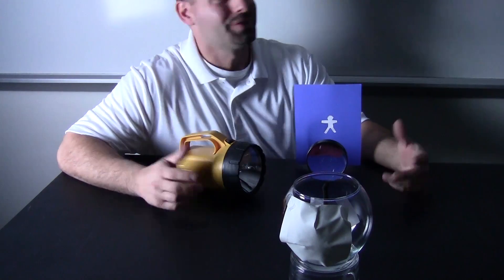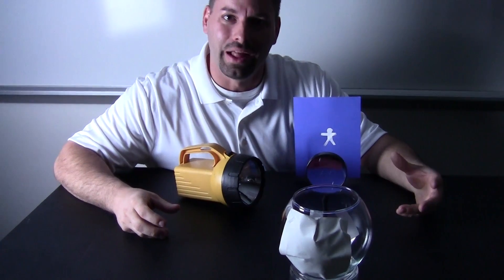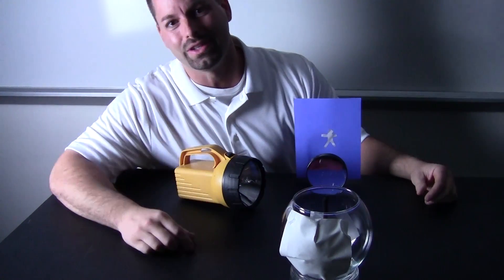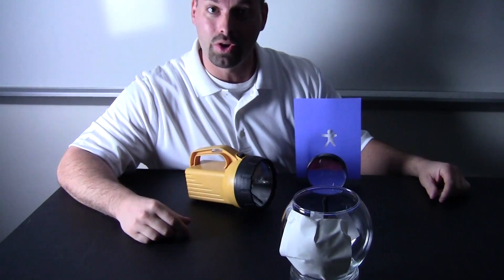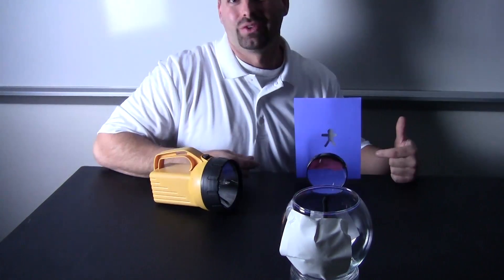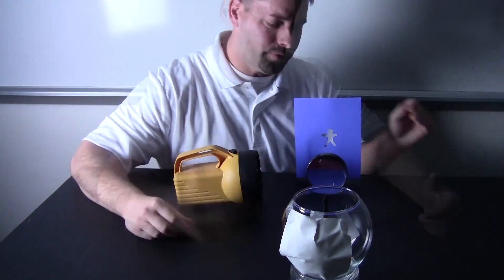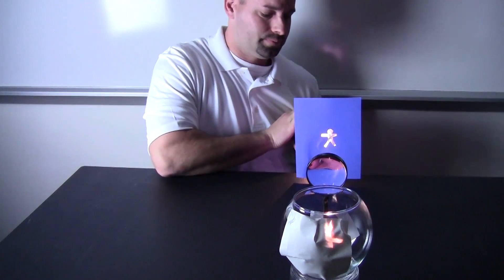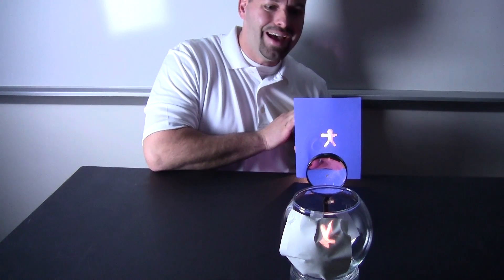How the Eye Works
Jared tells us how light passes through the lens of our eye and places an upside down image on the back of the eyeball. Our amazing brain then flips the image.